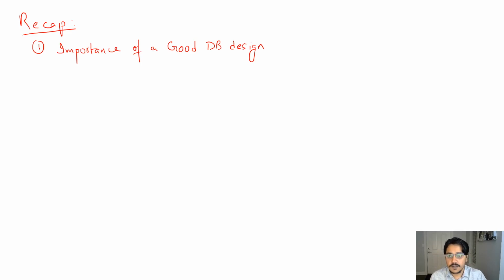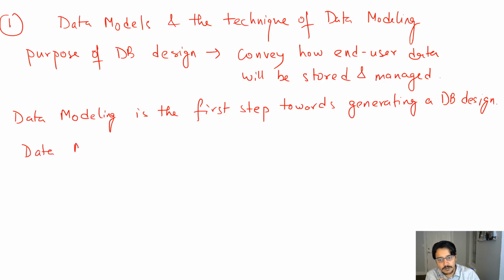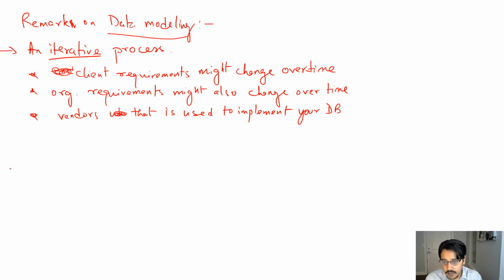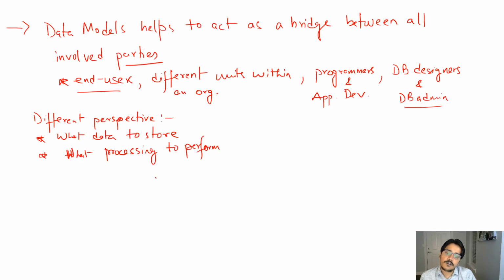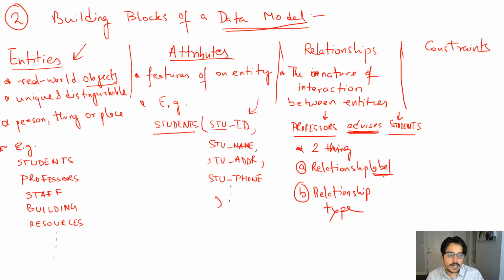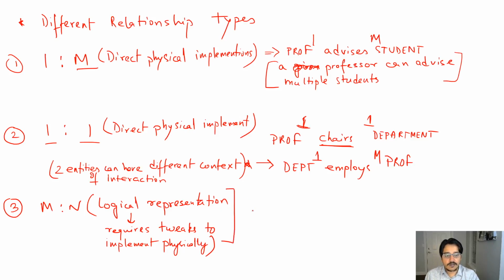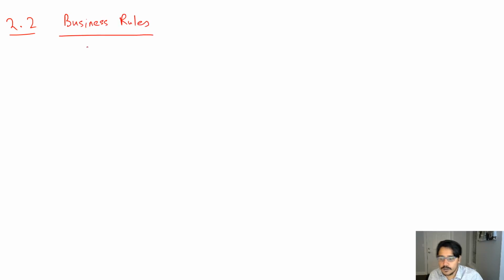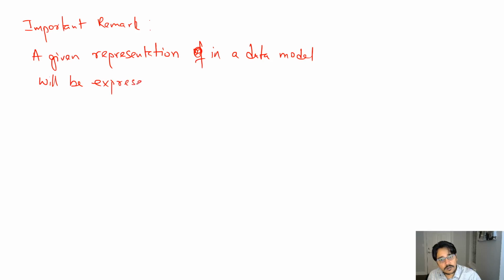04 DB Design Data Models and Data Modeling Part 1